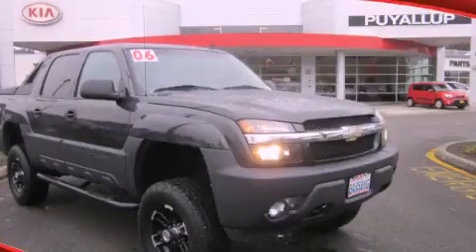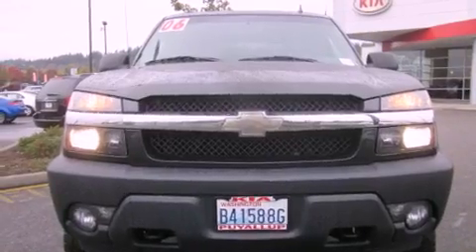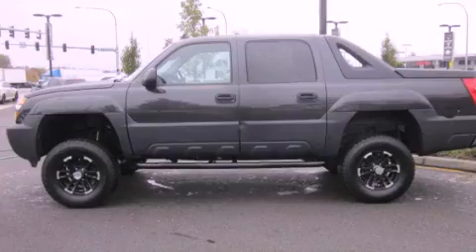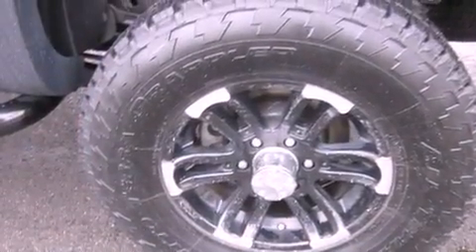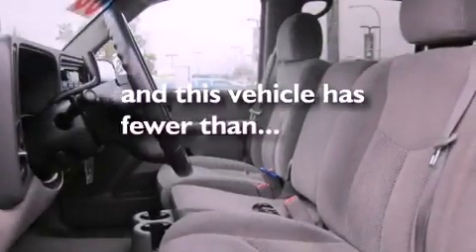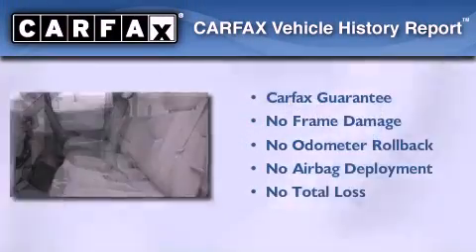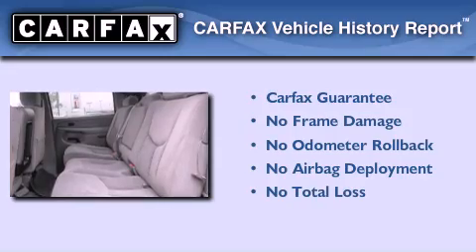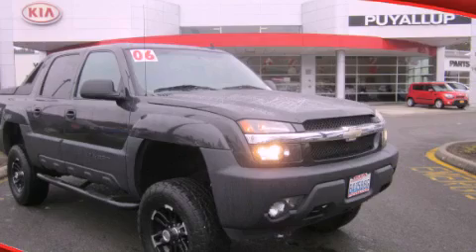2006 Chevrolet Avalanche 1500 Kirkland WA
We are proud to present this 2006 Chevrolet Avalanche 1500 .

 Year : 2006
 Make : Chevrolet
 Model : Avalanche 1500
 Engine : 5.3L V8 MFI FF
 Trans . : Automatic
 Exterior : Black
 Miles : 73,222
 Interior : Gray

 2006 Chevrolet Avalanche 1500 Puyallup WA